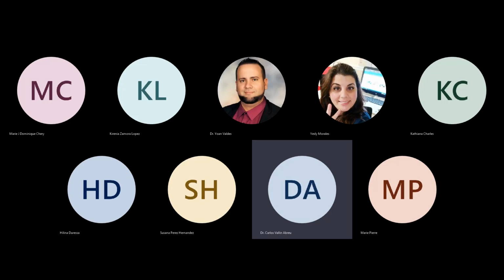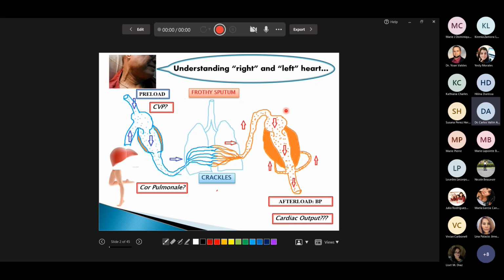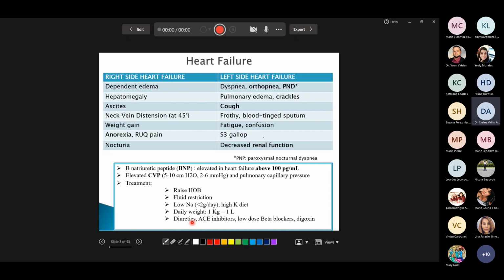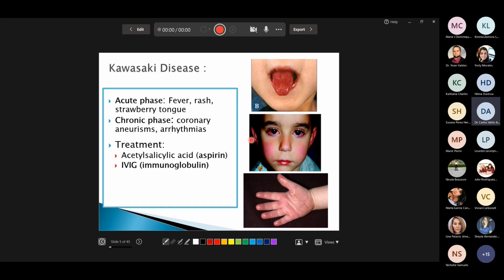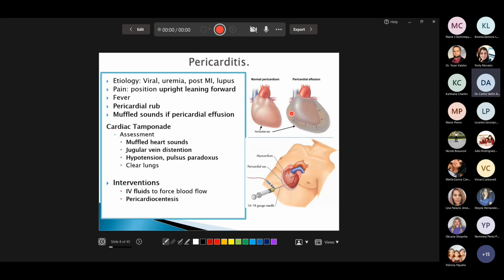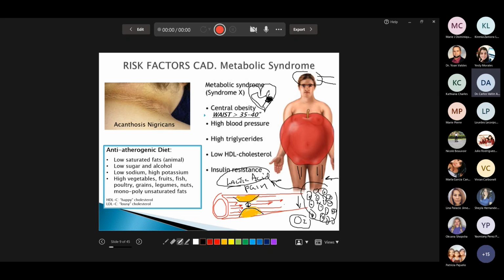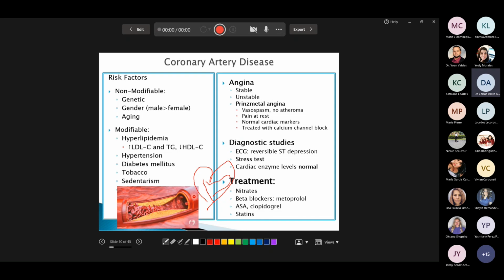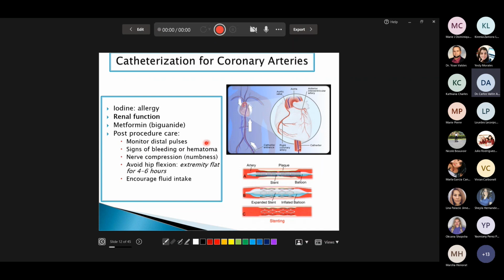MRU NCLEX PREPARATION BOOTCAMP 31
Topic: Nursing Diagnosis
Dr. Vallin
Recorded by: Dr.Yoan Valdes Vigil, Ed.D, Ms.Edu
Date: 2/9/2023